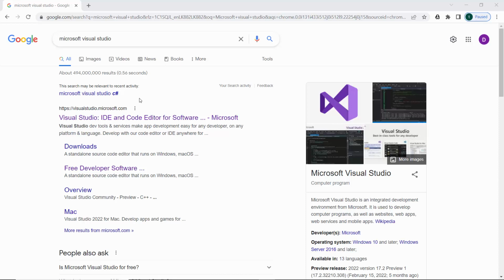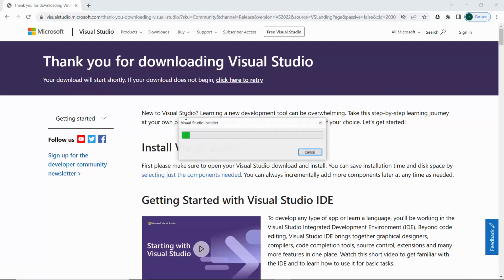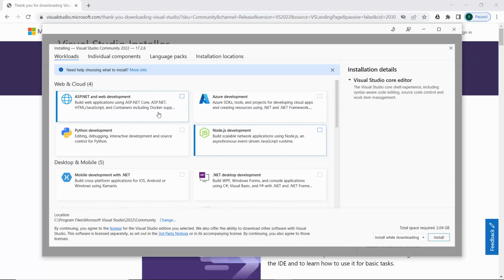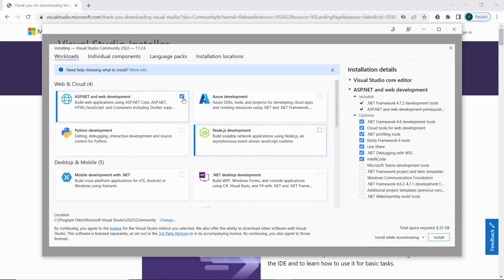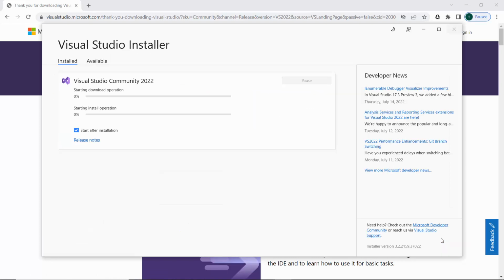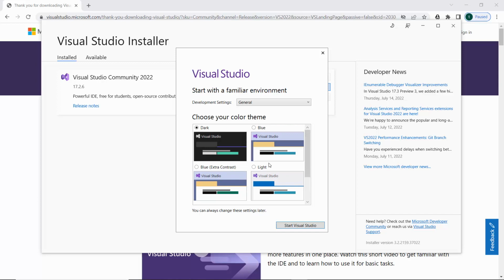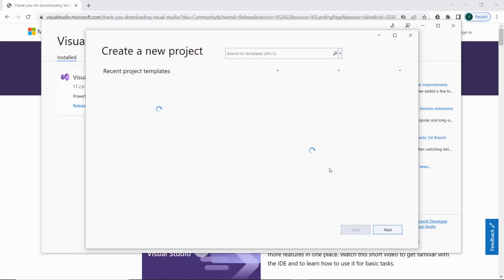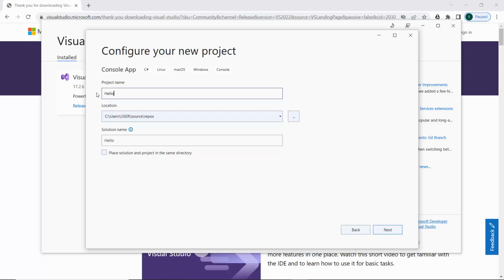How to Install Microsoft Visual Studio 2022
Lets learn C# with Microsoft Visual Studio. Install and be ready to start your first application. You may install only the required features to minimize the installation size.
i.e. for  C# Desktop application development -  .Net Desktop Development